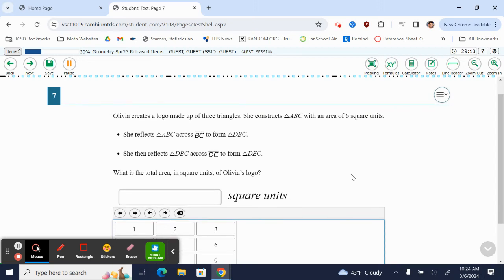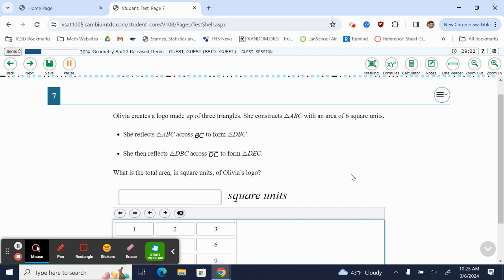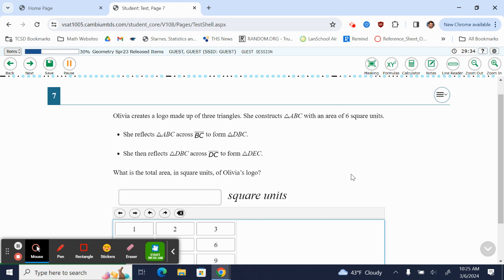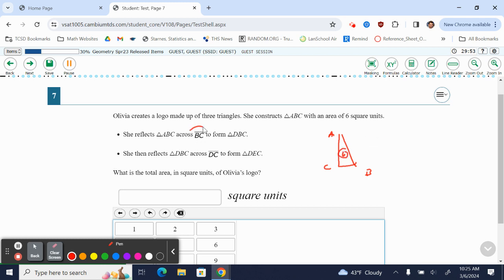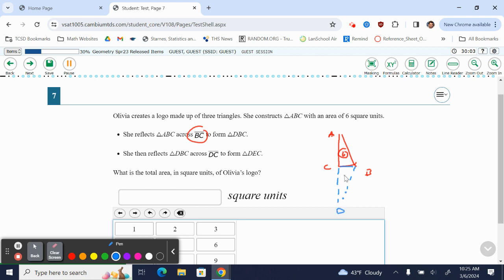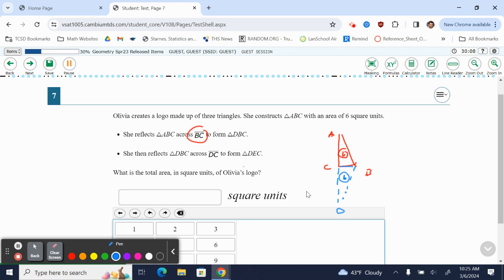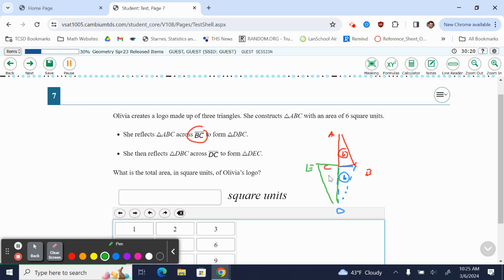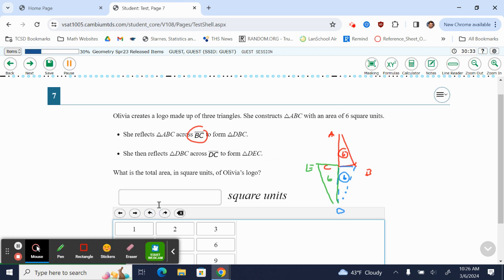geo OST sp23 #7